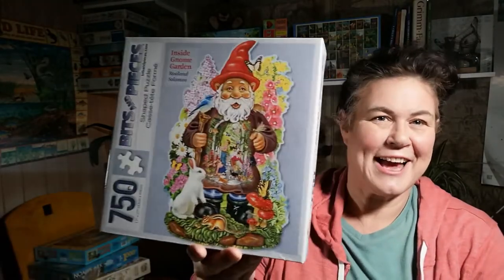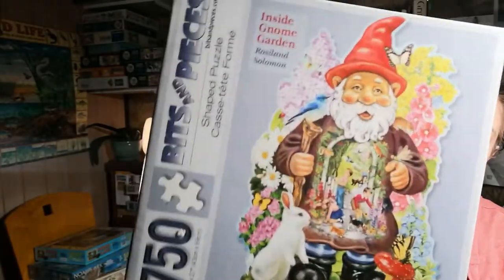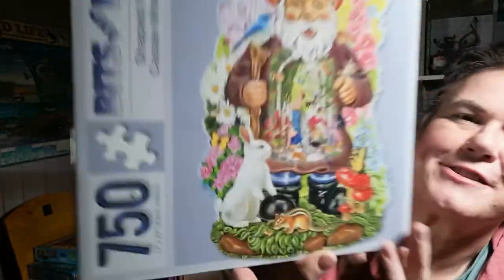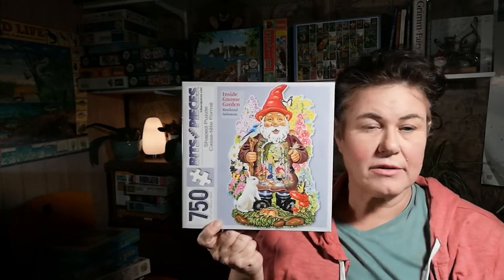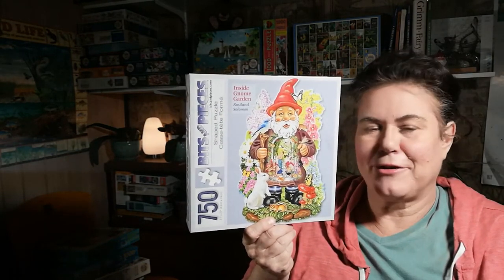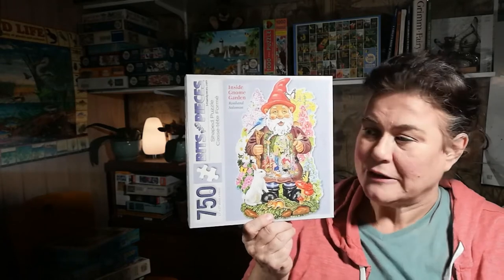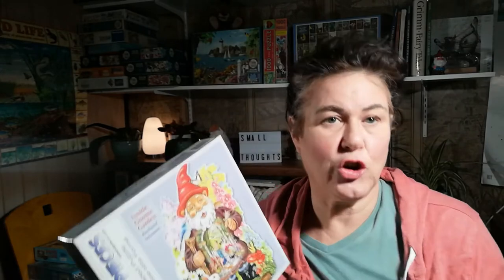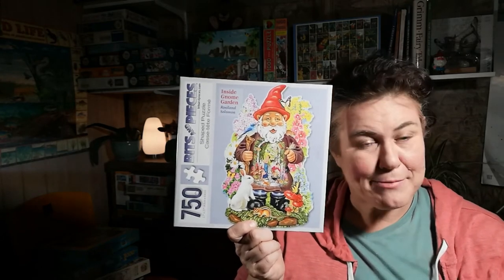🧩 Bits and Pieces Puzzle "Inside Gnome Garden" Review | Small Thoughts Puzzles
🧩 In this video: A review of a recent puzzle I did,  "Inside Gnome Garden" from Bits and Pieces Puzzles.  This is a lovely Spring or Summer puzzle to do.  Do you like shaped puzzles?
I would love to hear your thoughts on puzzles that you do.

🧩 Bits and Pieces Puzzles "Inside Gnome Garden"

Music:  “Somewhere” from Leonard Bernstein's Westside Story arranged and performed by Mr. Bill!
Mr. Bill played bass professionally for over 40 years. He was classically trained. In his retirement years, Bill decided to learn how to play dinner jazz on piano. He has arranged mostly well-known, slow-tempo songs that have interesting chord progressions.